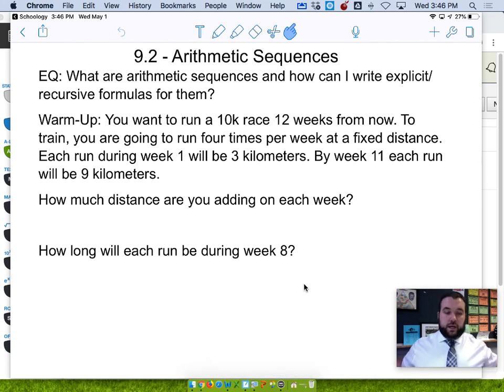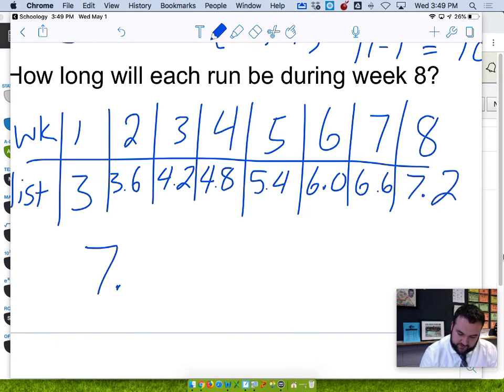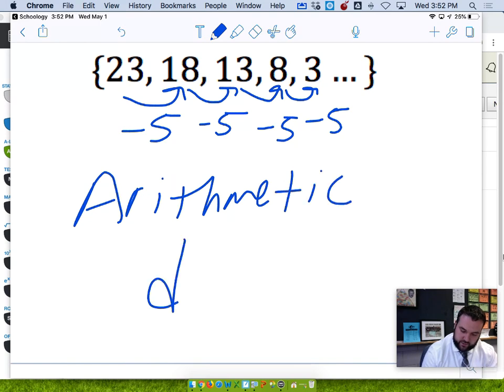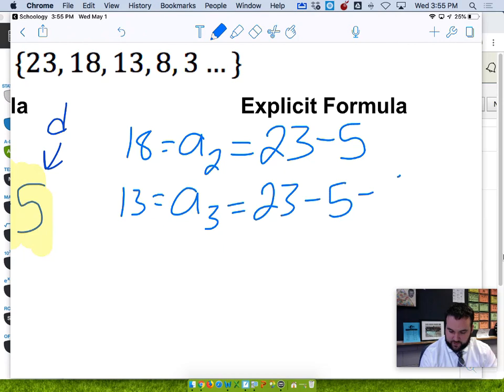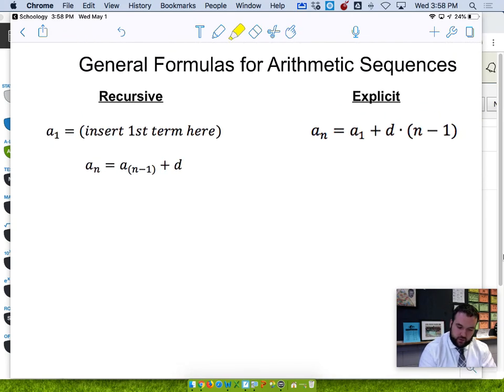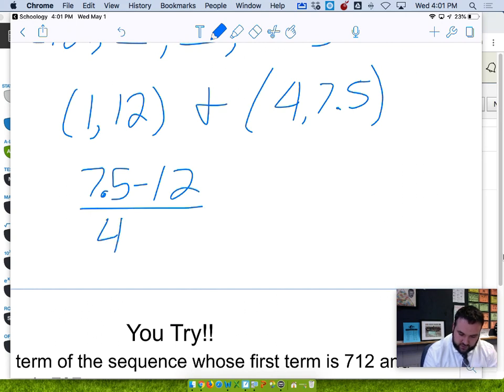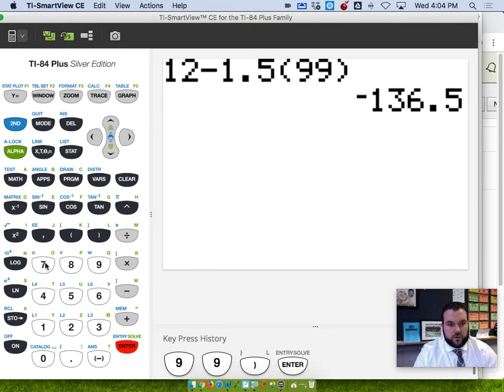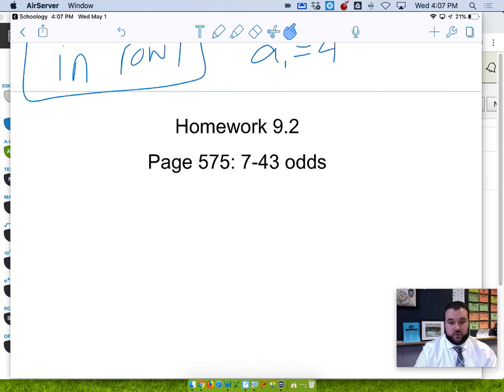9.2 - Arithmetic Sequences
Arithmetic Sequences Definition - 3:34
Formulas for Arithmetic Sequences (Specific) - 6:47
Formulas for Arithmetic Sequences (General) - 11:39
Using Explicit Formulas - 12:49
Missing Terms (?!?!) - 14:09
You Try!! - 16:38
Word Problem - 18:30